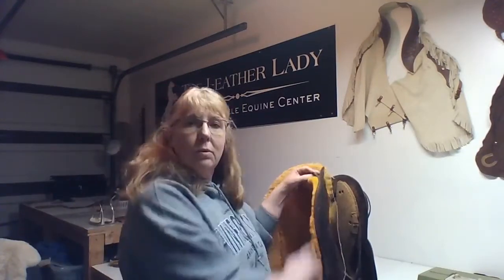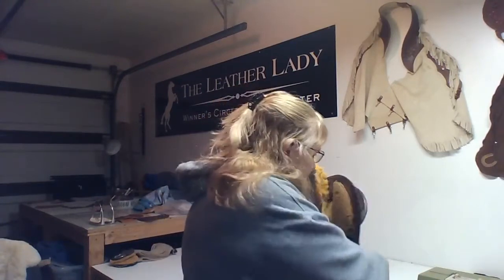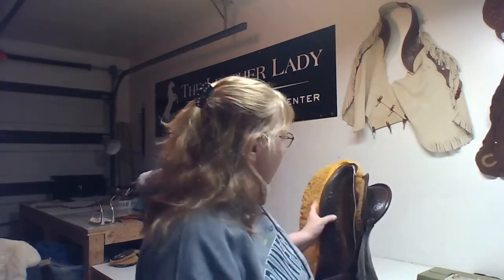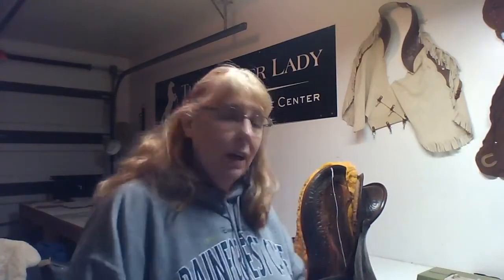How to do a BASIC LEATHER STITCH FOR YOUR SADDLE & TACK(also known as lock stitch, saddle stitch)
Sometimes knowing a basic leather stitch can get you out of an emergency or a pinch so you don't have to take it to a Saddlery for the repair. This stitch can also be known as a saddle stitch or lock stitch.
Learn here the basic stich on a saddle horn that needs repair

See my other video's on saddle and tack repair as well as knowledge about leather and other horse equipment

  OR you can donate (link at top right of channel) and all proceeds go to producing the videos and equipment and any left over at the end of the month is donated to a local horse rescue.

Go to my website to see more services & products

Comments and feedbacks are always welcome and if you would more information, or see my ONLINE STORE,